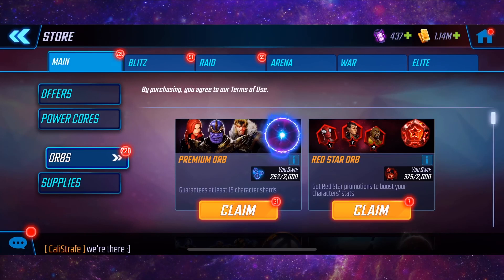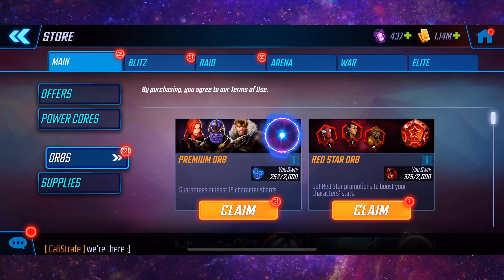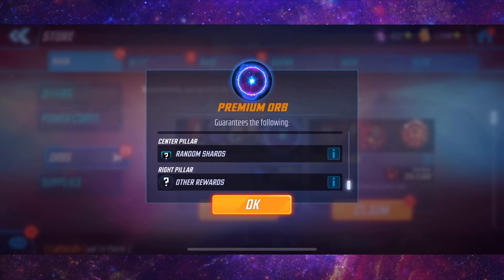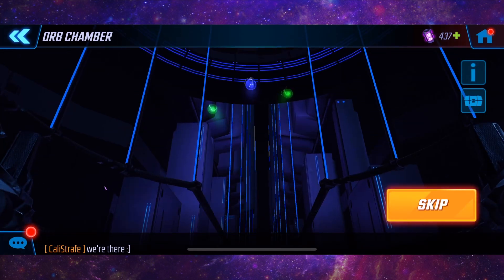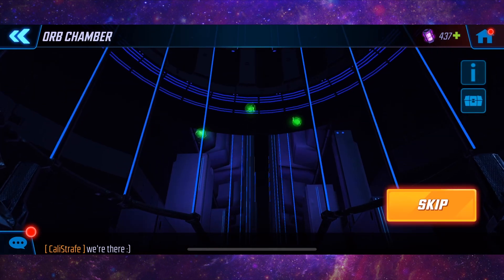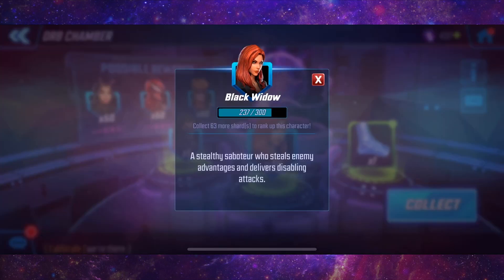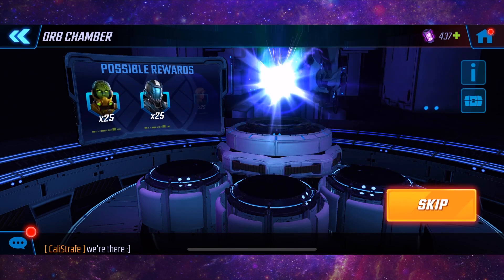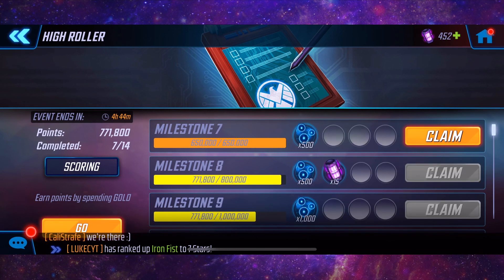30+ Premium Orb Opening! - MARVEL Strike Force - MSF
Today we open 30+ premium orbs on marvel strike force msf! Can we get some epic gold drops to get some 7 star new characters?
                                 😮🤖🔓OPEN ME QUICK!🔓🤖😮
⬇️ - CHECK THESE OUT - ⬇️
30+ Premium Orb Opening! - MARVEL Strike Force - MSF

Recruit your strike force and form a squad of powerful Marvel Super Heroes and Super Villains like Iron Man, Captain America, Loki, Elektra, Dr. Strange, Venom and more.